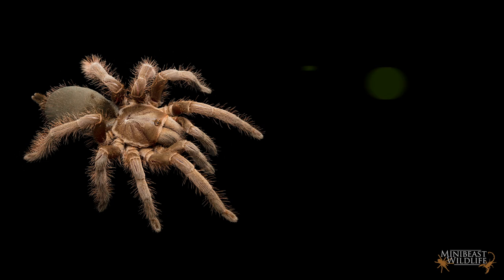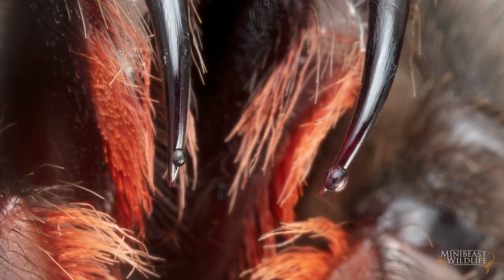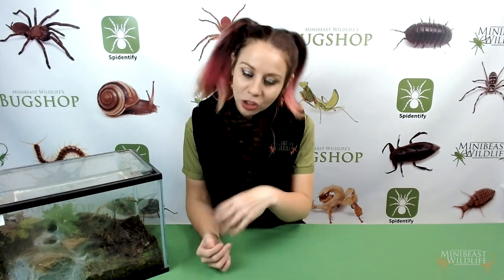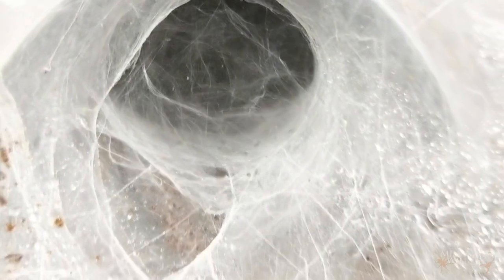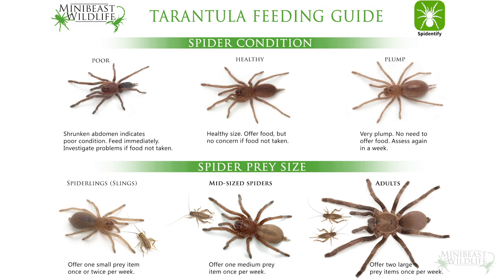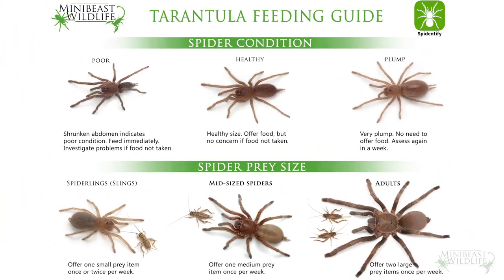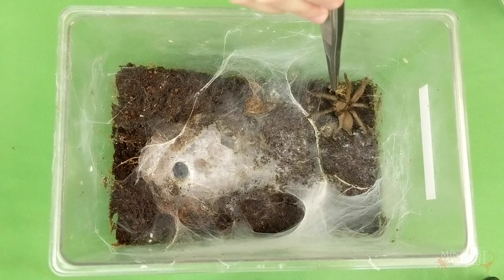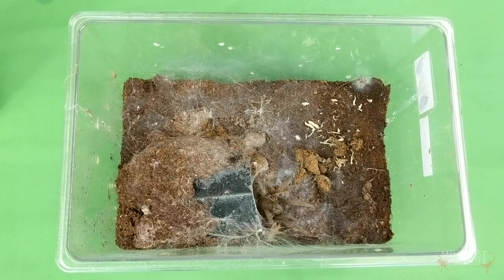The weird way your tarantula eats and how to feed it | Australian Tarantula Keepers Series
In this episode of the Australian Tarantula Keepers Series, find out how, when and what to feed your tarantula - and learn all about the fascinating way tarantulas eat their food.